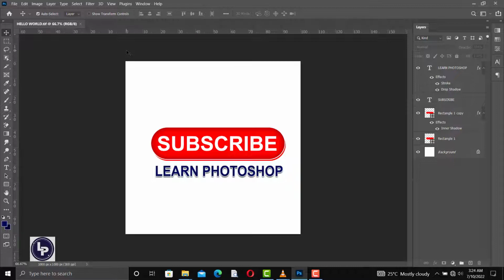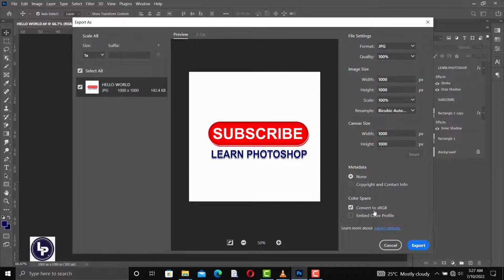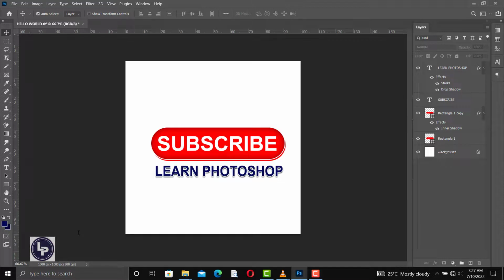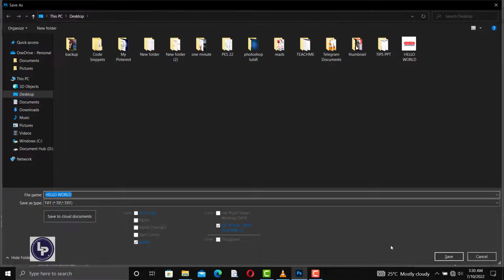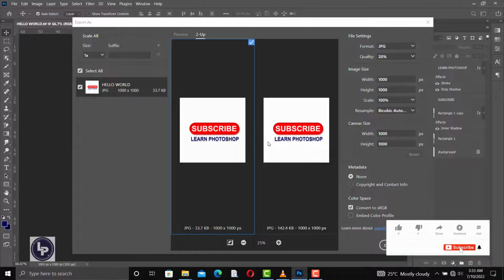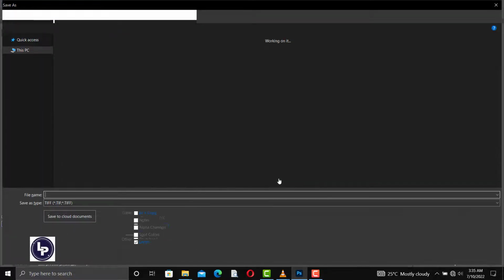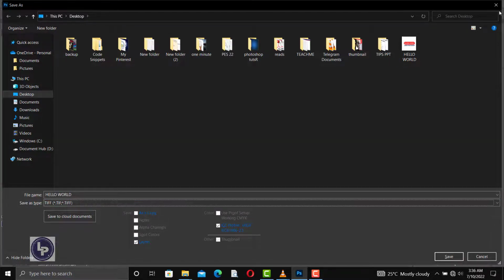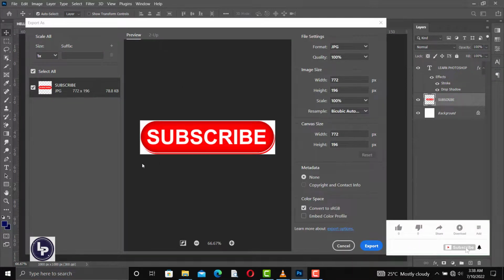Stop using "SAVE AS" wrongly | Difference between save as and export as in photoshop explained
By the end of this video, you will know that there is a vast difference between export as and save as in photoshop. We will dive into details anything you need to know about export as and save as in photoshop